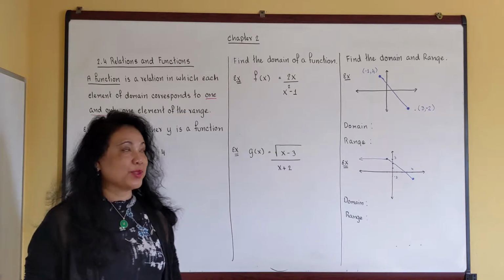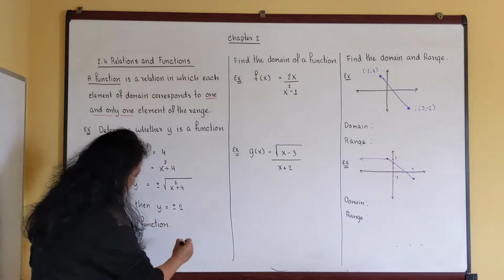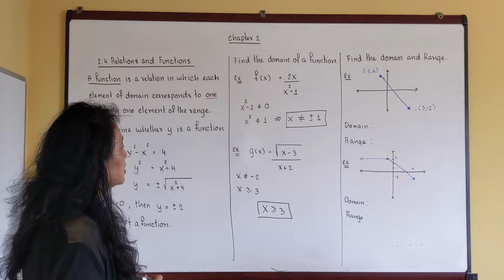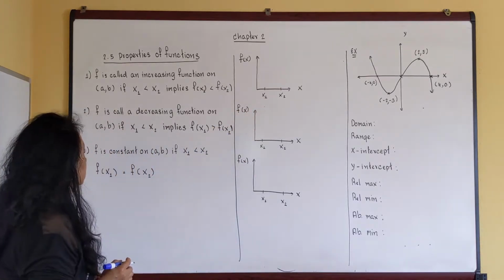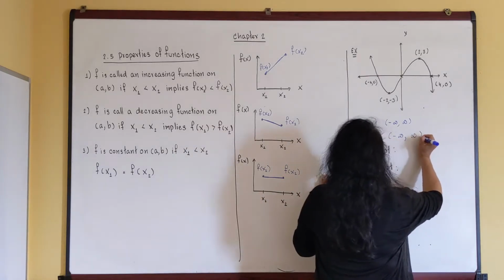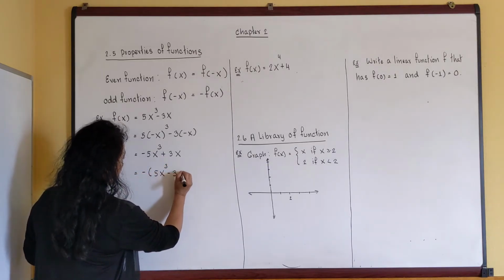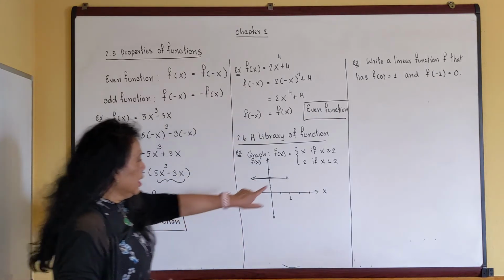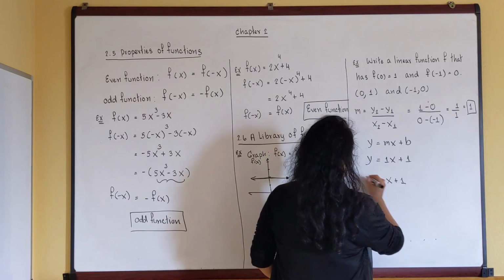Math 140 Chapter 2 Graphs and Functions Part II